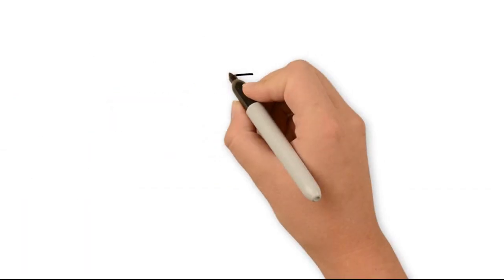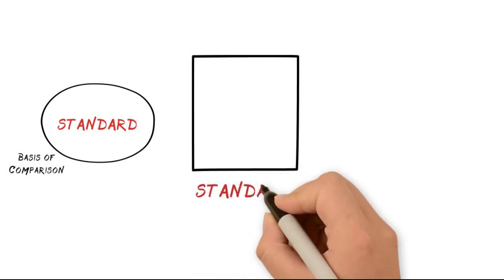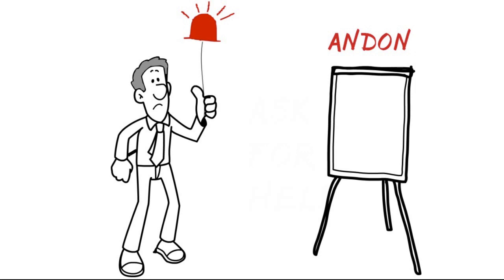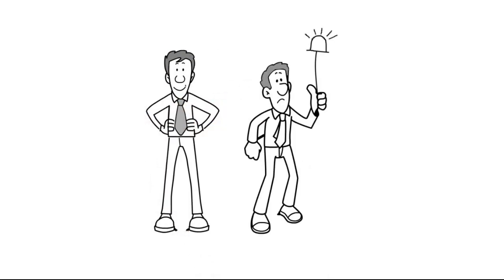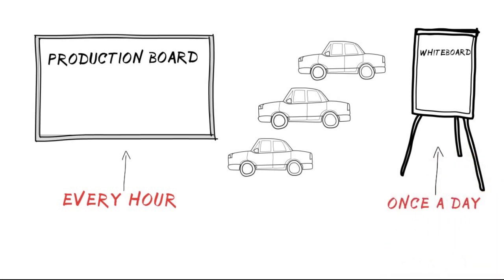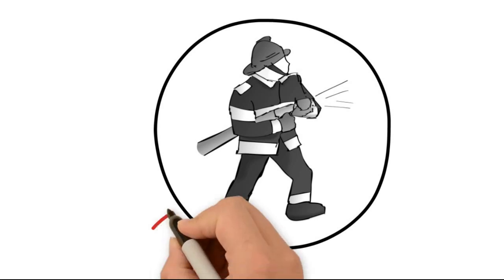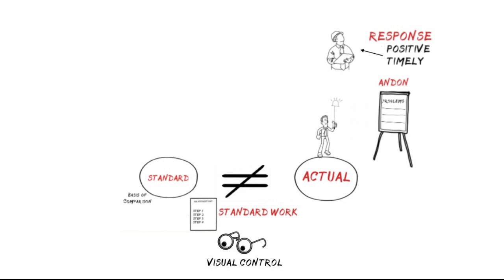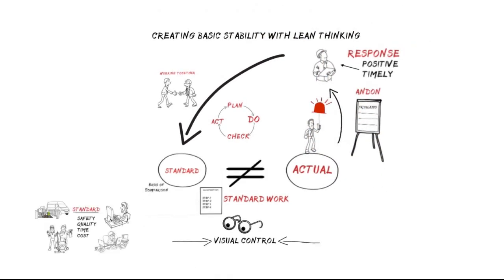Lean In One Drawing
An eight minute whiteboard video on understanding lean as a system of tools and management methods for creating basic stability and enhancing organizational performance